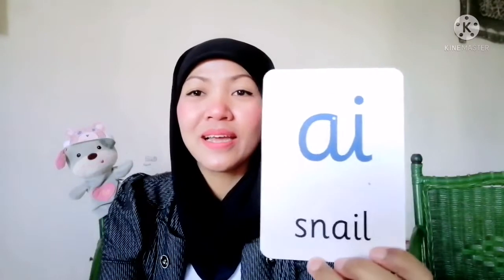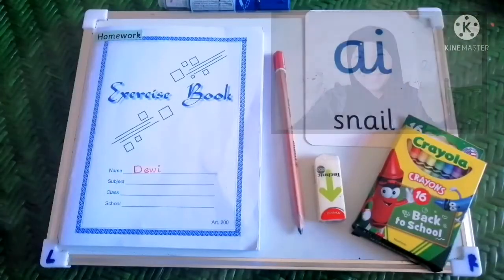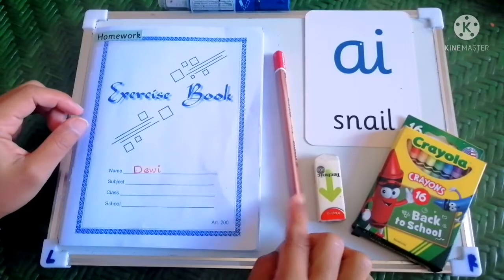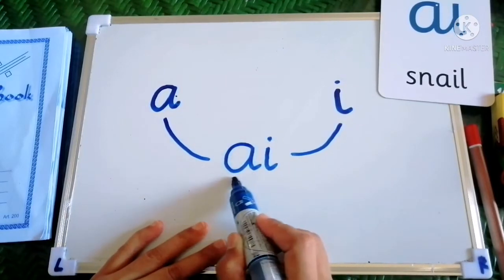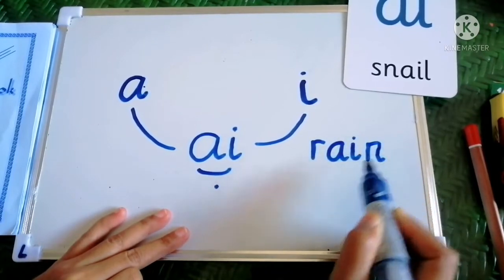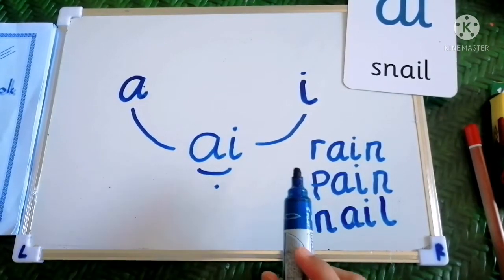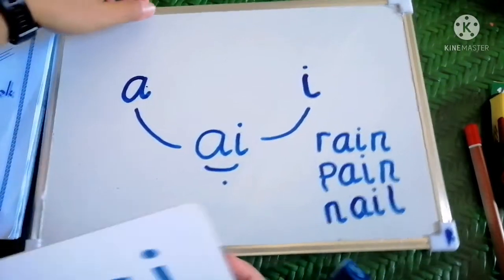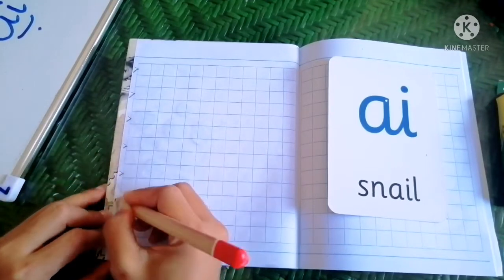ENGLISH and MATHS Revision Time with Tcr. Dewi😍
[081121] English 'ai' for 'rain' and Maths page 16 - 17 Revision time🤗